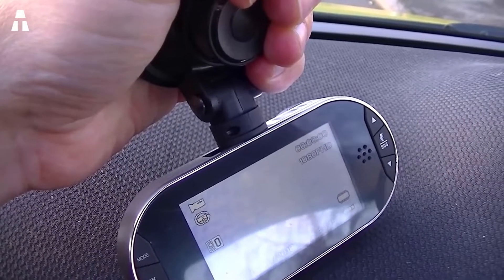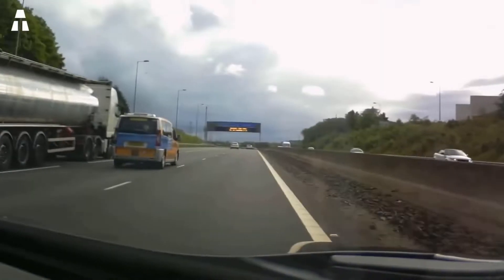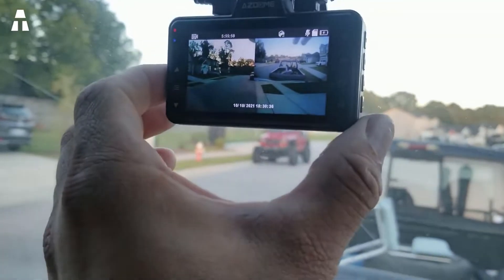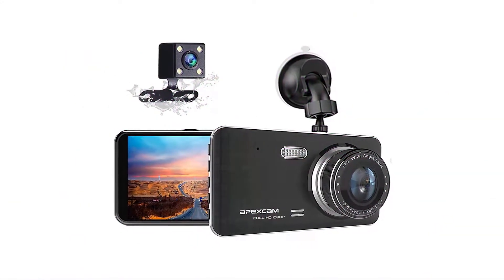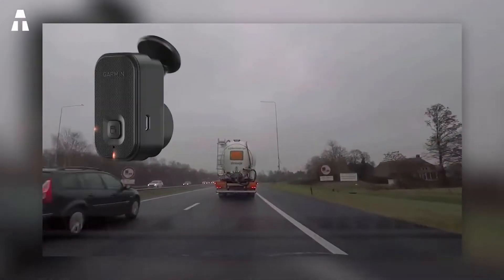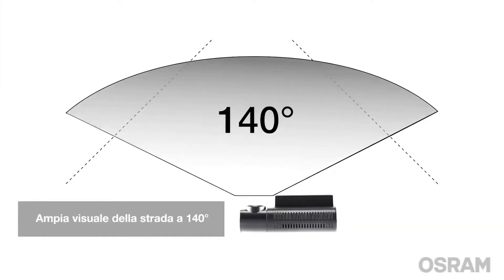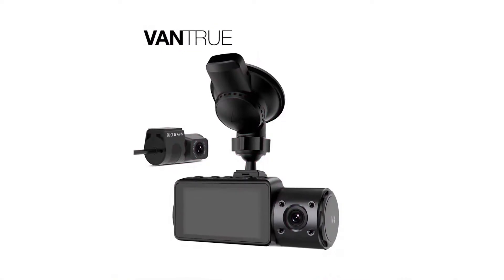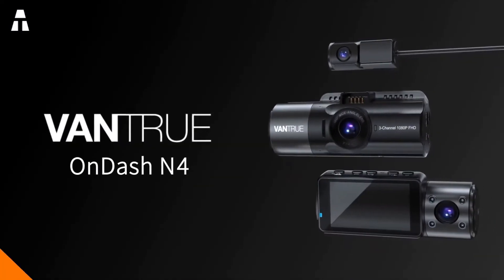7 Best and Most Affordable Dashcams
We are back to you today with new little technological gadgets and this time, we invite you to discover a wide range of on-board cameras. Installed inside your car, usually on the windshield, it allows you to film what is happening on the road during your trips.

► Motorola MDC100 (Amazon)
► AZDOME M01 Pro (Amazon)
► Tellur Dash Patrol DC2 (Amazon)
► Apexcam Tour 4 (Amazon)
► Garmin Dash Cam Mini 2 (Amazon)
► OSRAM ROADsight 50 (Amazon)
► Vantrue N4 (Amazon)

⏱🚨🚛 ⎮ 24H DELIVERY!